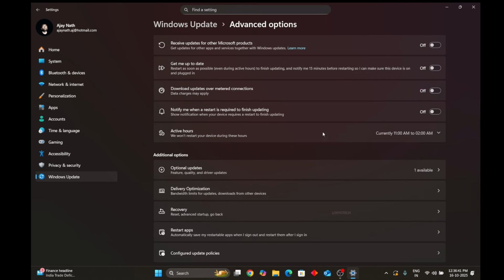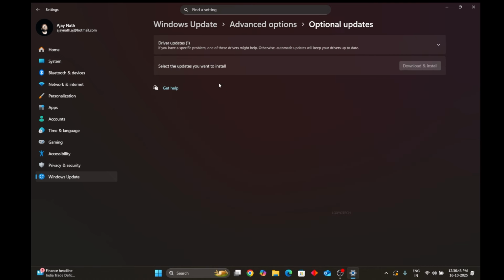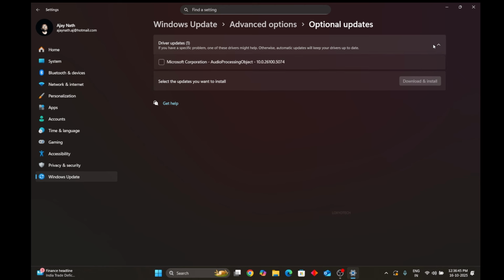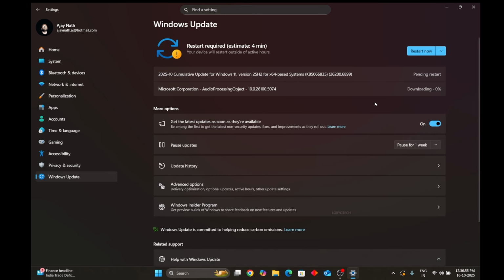How to Install Windows 11 25H2 Update | KB506683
Get ready to experience the latest features and improvements in Windows 11 with the official 25H2 update. In this video, we'll guide you through the process of installing the Windows 11 25H2 update, ensuring you can take advantage of the newest enhancements and security patches. Whether you're looking to boost performance, fix bugs, or simply stay up-to-date, this tutorial is perfect for you. Learn how to download and install the official Windows 11 25H2 update now and discover what's new in this significant release. With step-by-step instructions, you'll be able to seamlessly upgrade your operating system and enjoy the benefits of the latest Windows 11 version.

➜ How to Update Windows 11 25H2 | Cumulative Update for Insider Preview